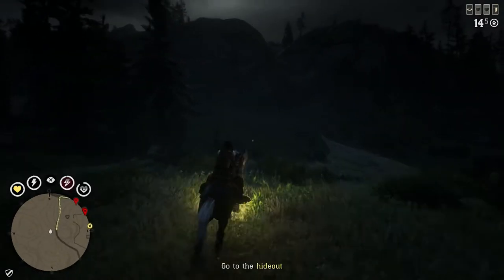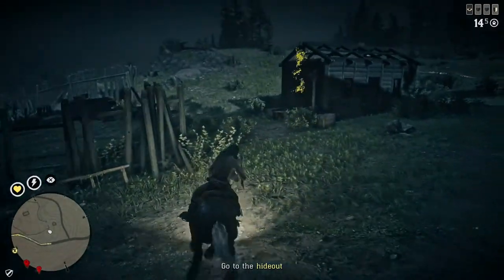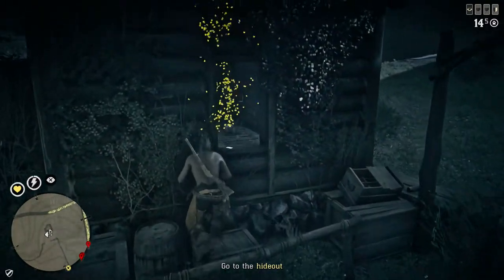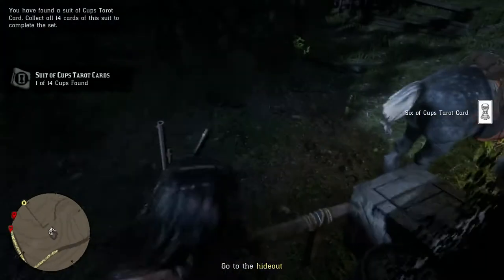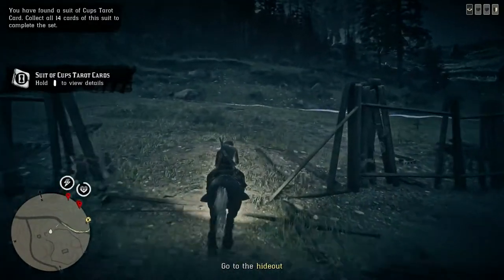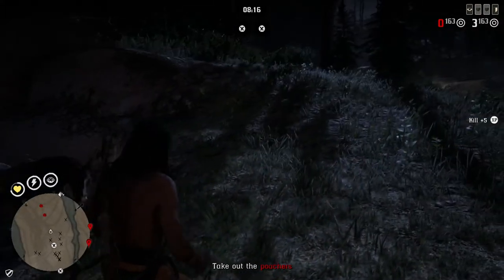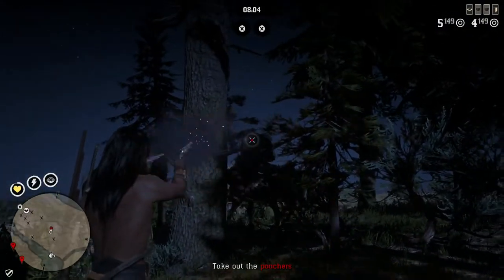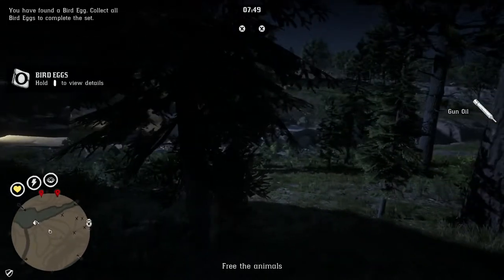🦌Red Dead Online Legendary Animal Guide Part 2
Today's video will be part 2 to the legendary animal guide fro red dead online. Thanks for wathing.